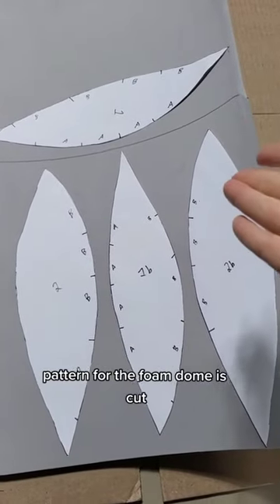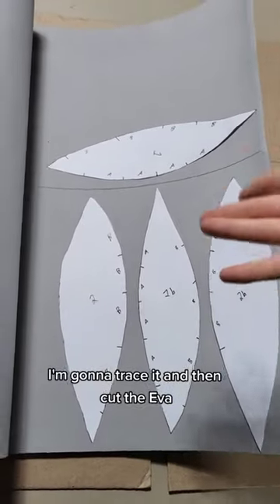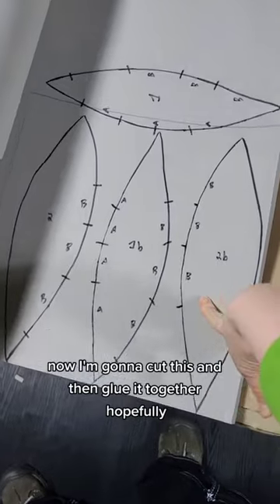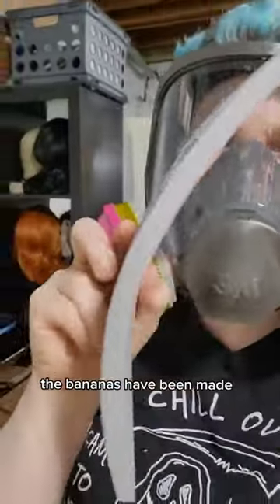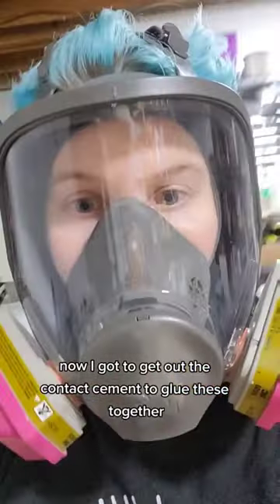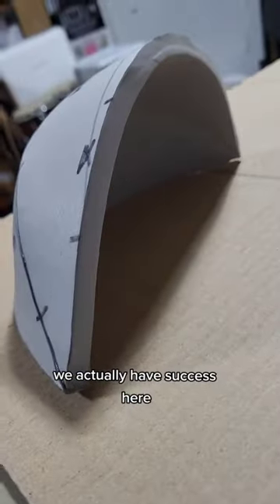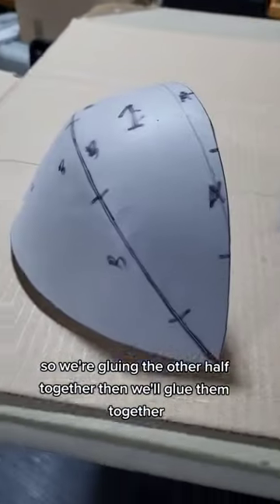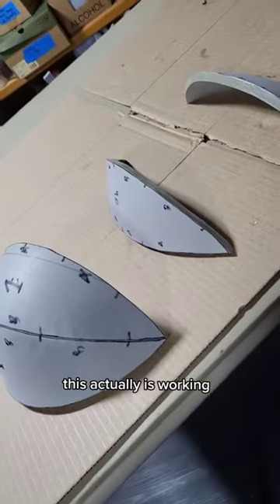How to transfer a pattern to EVA foam for cosplay prop making- shield foam dome tutorial